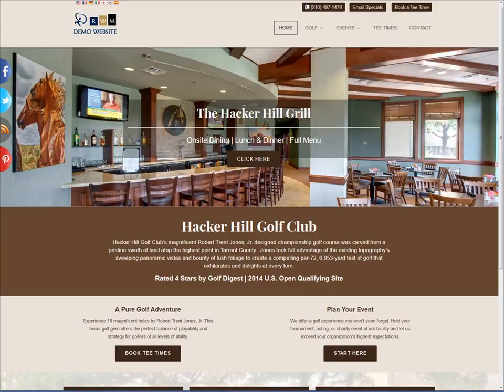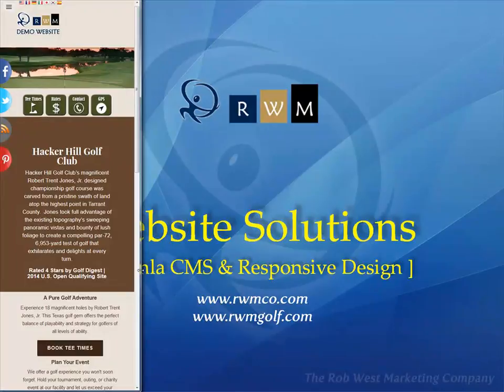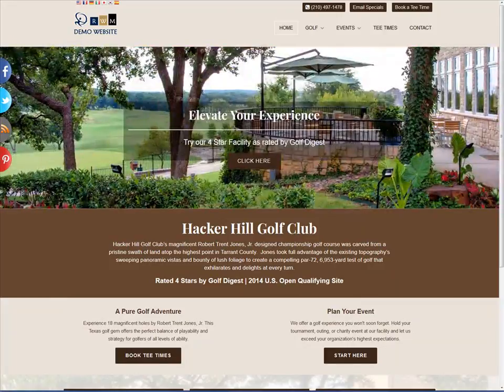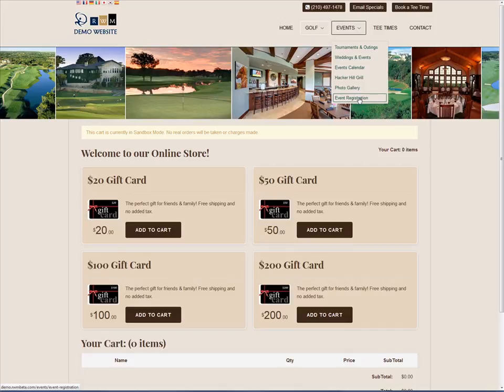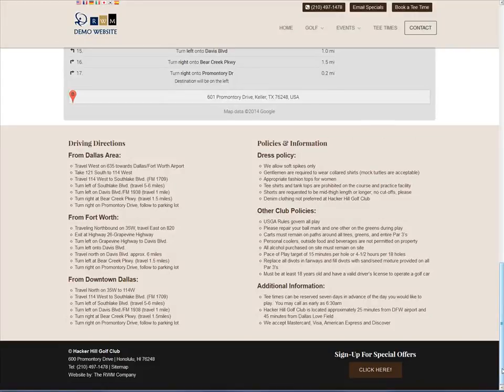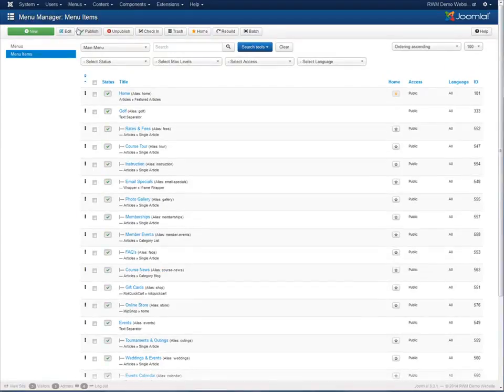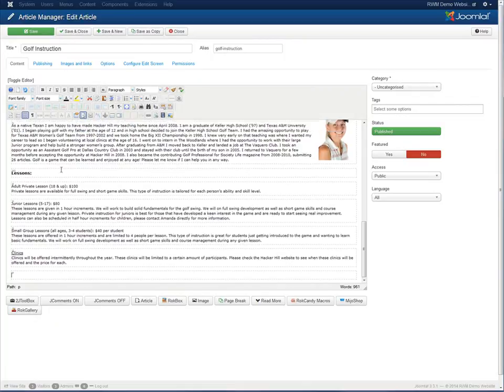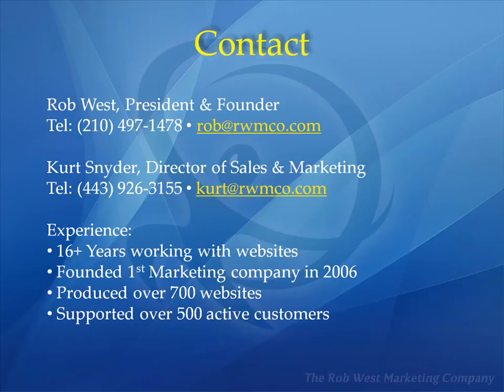Golf Course Website Design Overview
Professional website design for golf courses, golf companies, and small businesses. We utilize the award winning open source "Joomla" content management solution. Hosted on a premium cloud platform through "Rackspace". Fully supported by our team but empowering our clients to make day to day changes. Fully secure with daily backups and under a premium level firewall by "Sucuri". Integrating Google Analytics, E-Commerce solutions, and a smart layout with calls to action. All websites are fully responsive to show perfectly on any sized computer screen, tablet, or smartphone.